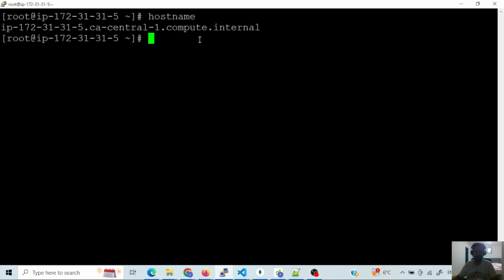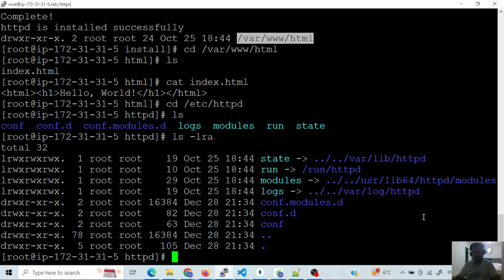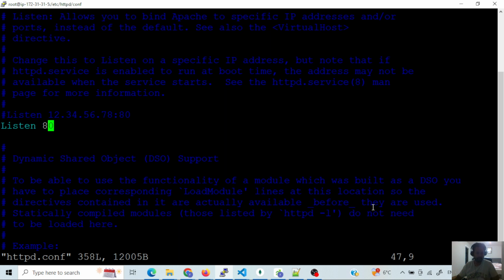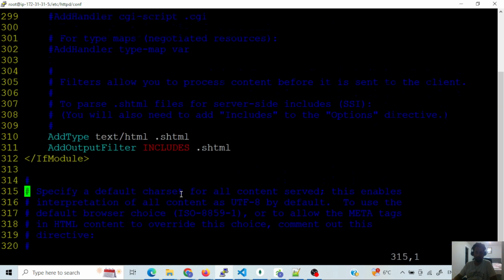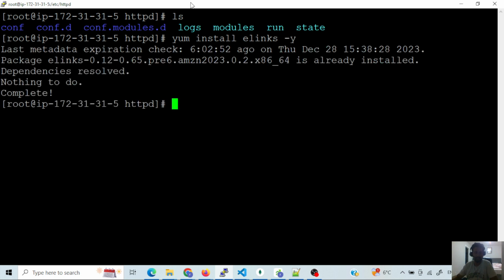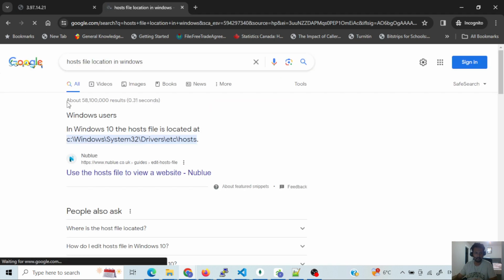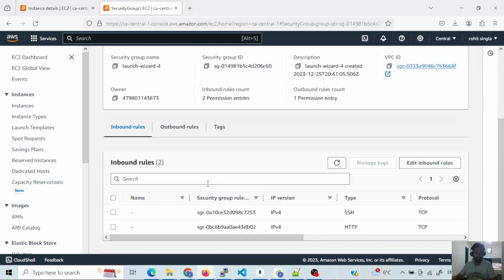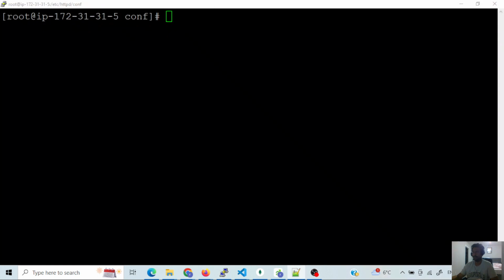How to install and set up (HTTPD) on AMAZON LINUX SERVER.DEVOPS CLOUD ENGINEER#LINUX ANALYST.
I am going to demonstrate the installation of Apache on the Amazon Linux server and set up a single-node architecture for a website using the "index.html" file. This will serve as a proof of concept for displaying "Hello, World!" on the public IP address DNS. Additionally, I will cover basic Linux commands and provide a step-by-step discussion on the HTTPD files stored on the Linux server after the installation.